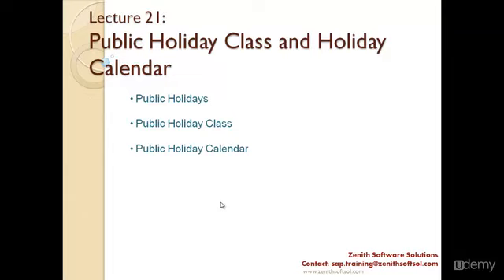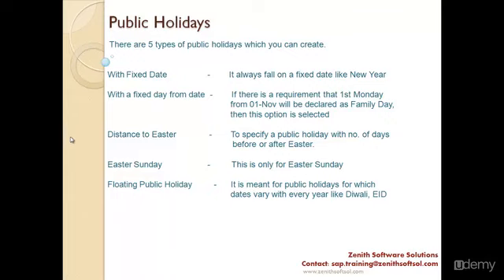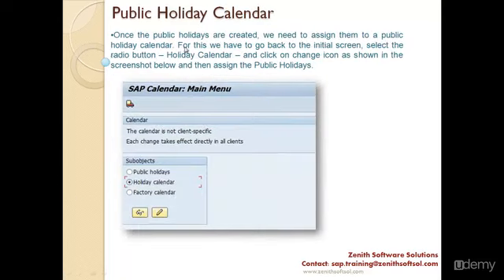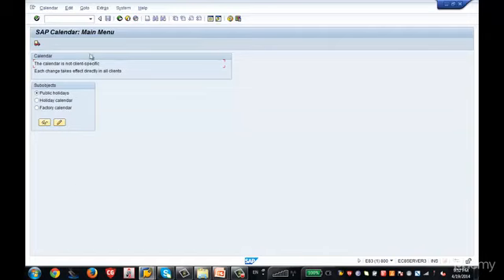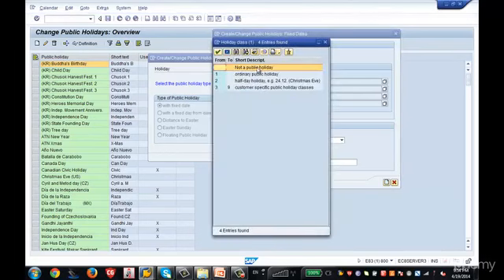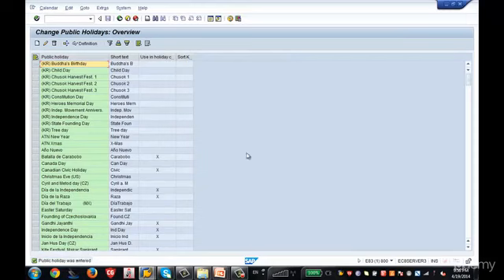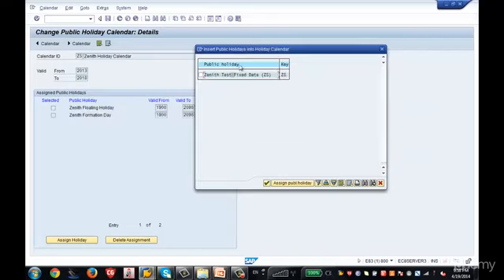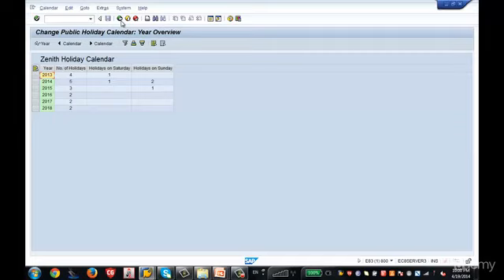20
SAP SuccessFactors is SAP’s HR software (also known as SAP HCM). It allows human resources departments to standardise and automate processes for managing local and global workforces throughout the employee lifecycle.